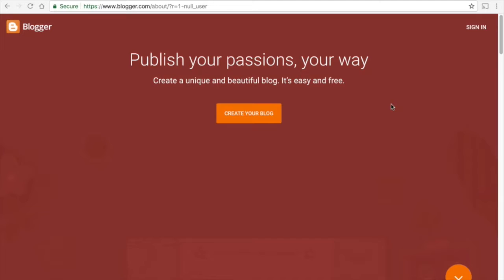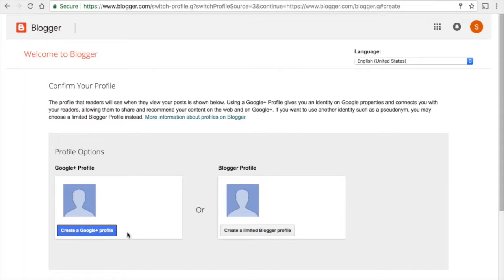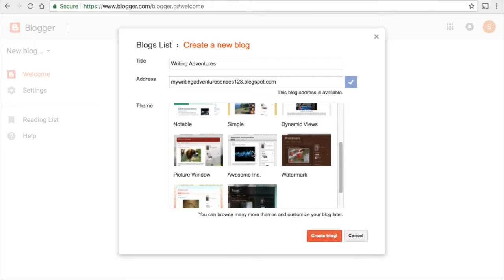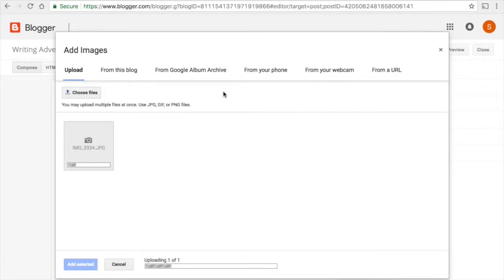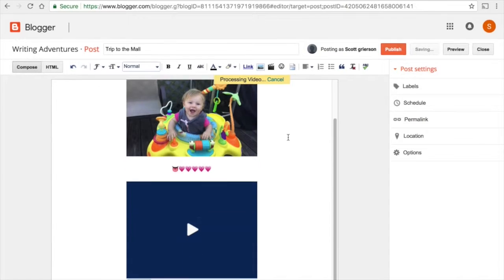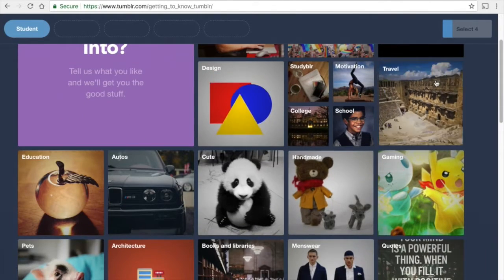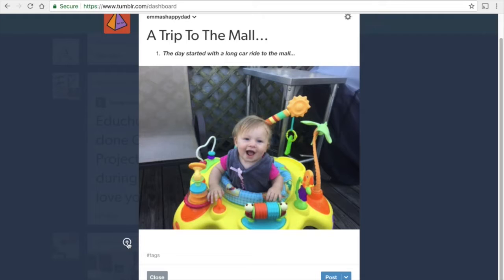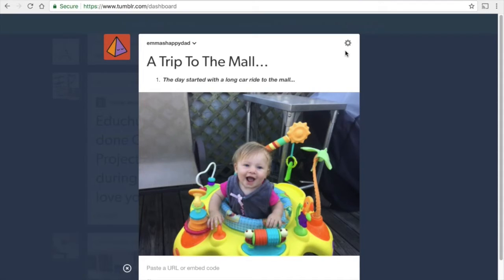Parenting Tips for Raising Great Students - free blog tutorial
Writing adventure Part 2 – Free Blogs

Today we have our second video in our series about writing adventure. I will show you step by step how to turn the journal we created last week into a free blog.

So there are two options for creating a free blog. One is blogger.com and the other is tumblr.com.

Using these two options you can turn your writing adventures into real blogs with no money at all. It is easy to use and your kid will enjoy it. They will learn a lot as they go and could apply this in their learning in the future especially if they take the path of writing or blogging. There are many advantages your kids could learn from this free tool. Not only that they are learning to incorporate the art of writing, they also will learn a lot like design, color matching, style and a lot more. They can pick up many things to learn about as they go and as they grow older they can figure out what it is for and could even learn how to monetize it. And maybe, it will make them interested and will make themselves set a future goal to become a famous writer, designer or if they get more excited and curious about it they could even become your future software genius.

For your kids, if you want them to learn writing, this is the best way to start. It involves no money at all. They will also enjoy the fun of having someone see their work through the web exposure this platform has and the appreciation they’ll get could make them more interested in writing about everything else.

So setting up an account in blogger.com and tumblr.com is pretty straightforward. The email address could be your own email as a parent because maybe at this point you are not yet allowing your child to browse everything on the internet on their own.

So you can go to this link to sign-up to blogger

You will be prompted to sign-up. So click the sign-up button then follow the simple instructions.

To create a blog in blogger, click the create blog button and a pop up will show. There is the Title, Address, and a Theme you can choose from.

In the address bar, it will ask you to buy a domain but you don’t really need a domain name for now because this is practice blog for your child and it will work fine. The same with Tumblr.

So the site name will be the name of the site your child will be writing on, so make sure it is something you and your child are comfortable with. You can put any name you want to use for the whole blogging performance. It could be the name of your child or anything you like. It would also be more organized if you have the same web address with Tumblr and Blogger if you plan on using both.

The signing up process on Tumblr is as easy as Blogger. So once you’ve signed up you and your child are now ready to start blogging.

This is a great way to save your child’s work.

You can follow more about setting up your account and creating your first post on the video tutorial above.

Thanks for visiting. Happy Blogging!